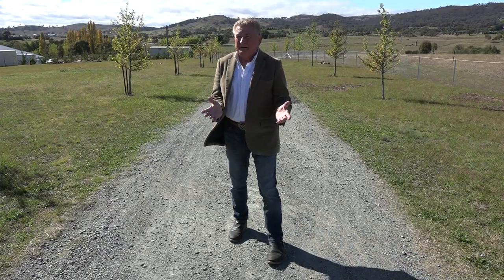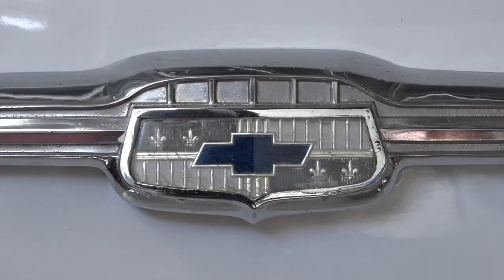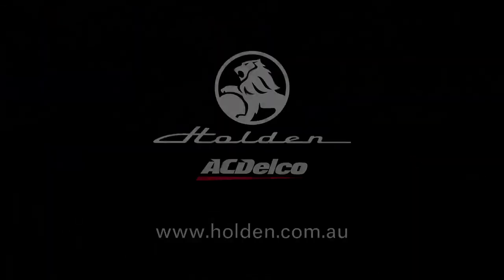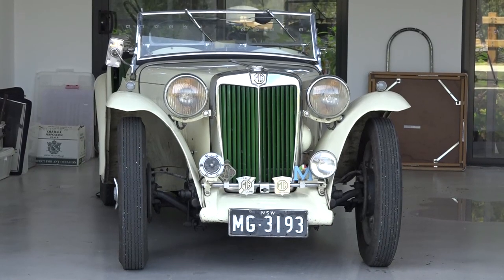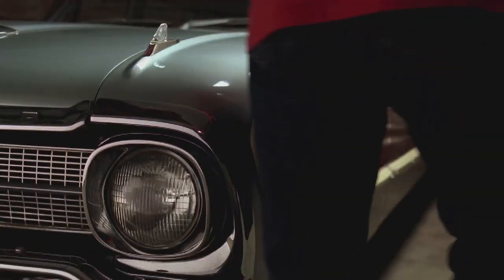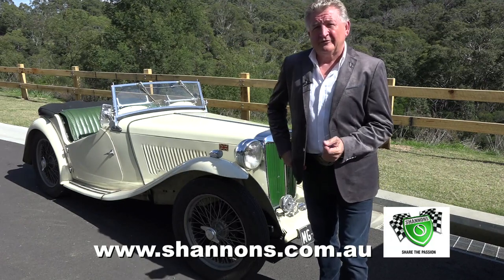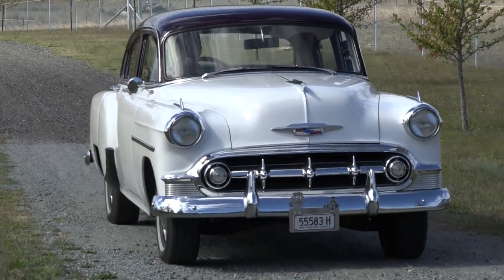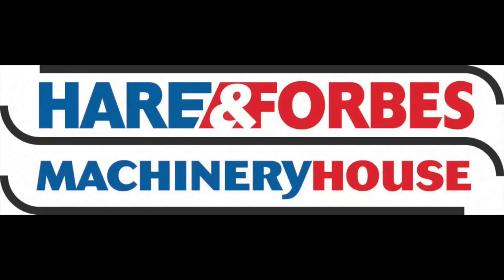Classic Collectors: Classic Restos - Series 52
In this episode of Classic Restos, Fletch meets two enthusiasts with different motoring interests, but their passion is the same.

First up is Doug from the ACT, who embarked on a quest to find a 1953 Chevrolet. He found one thanks to a dealer in Queensland and through diligent online searching. After a brief discussion, Doug was assured by the dealer that the car was free of any rust prompting him to make the purchase. Interestingly, the vehicle came with Queensland plates that read 'Chev 52', sparking a debate among onlookers. Some argued that the car was a '53 Chevy, contradicting the number plates, while others held the opposite view.

Despite giving it a fresh coat of paint, Doug has diligently maintained the car in its original condition. While transferring the car's registration to a Club Registration, Doug delved into its history and discovered that it had initially resided in the ACT before finding its way to Brisbane. So now the car has finally returned home and rests securely in Doug's tender care. He proudly belongs to the Southern Tablelands Historical Automobile Restoration Club (STHARC).

Next, we have Phil, a multi-faceted enthusiast and collector. Alongside his passion for model ship building and an impressive book collection, Phil's prized possession, the rare 1949 MG TC Roadster, takes centre stage on today's show. Phil's TC boasts a 1250cc XPAG engine with overhead valves, maintaining its pristine original condition in the classic Old English Ivory finish. These remarkable models were produced in the immediate aftermath of World War II, between 1945 and 1949.

There is much more to Phil's story than just his MG TC. Fletch uncovers an intriguing aspect when Phil begins cataloguing his lifetime inventory of cars, all of which he not only acquired but also meticulously restored himself. Phil's automotive expertise and dedication extend far beyond mere collecting; they embody a rich history of car restoration.